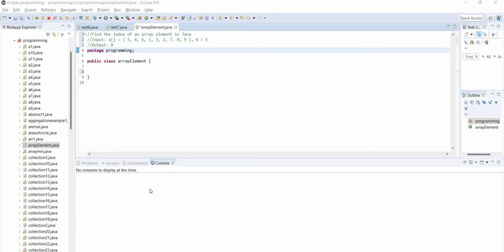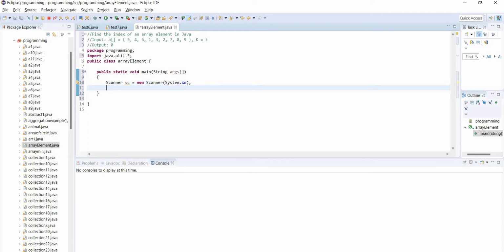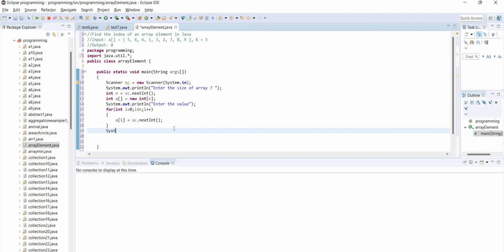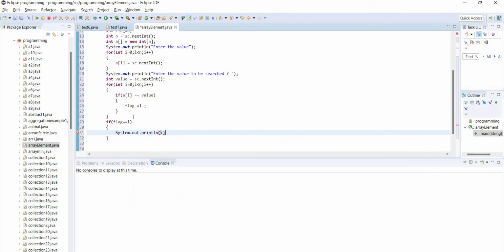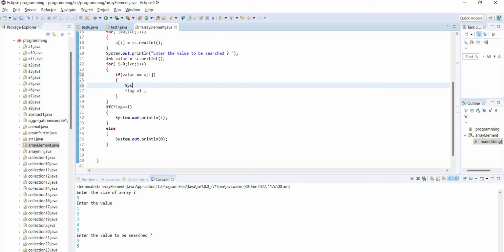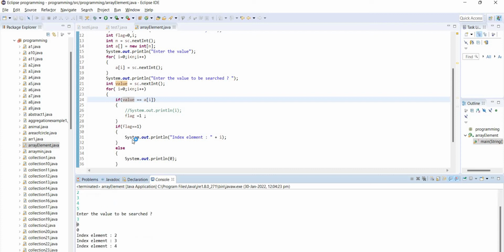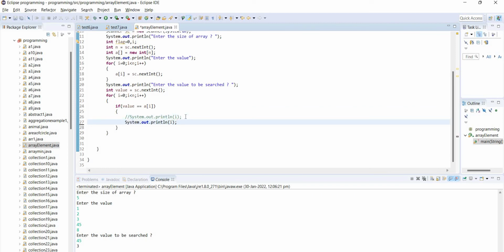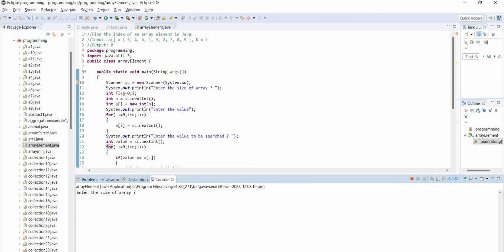Find indexes of array element in java